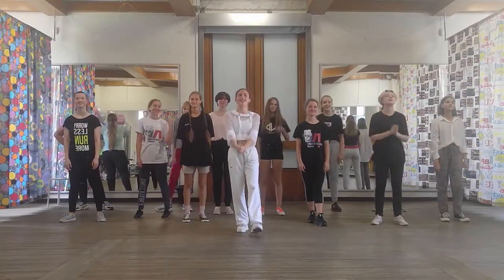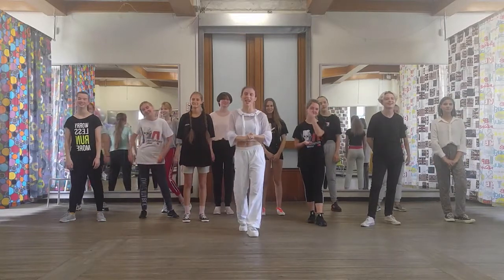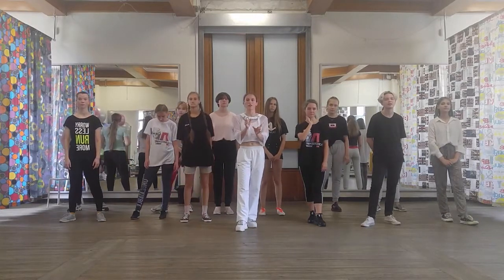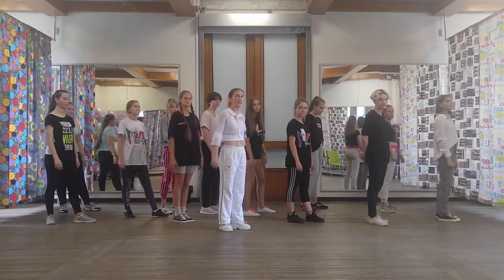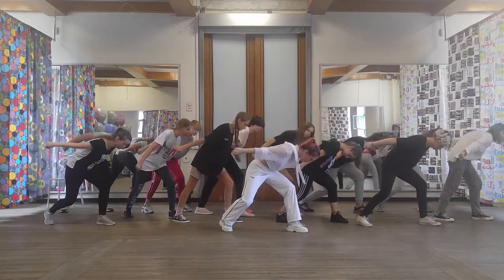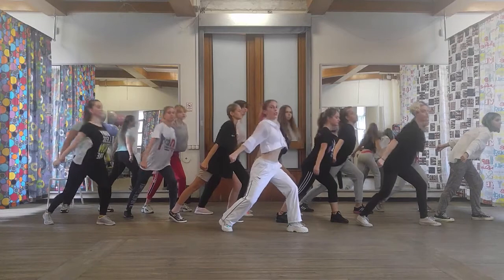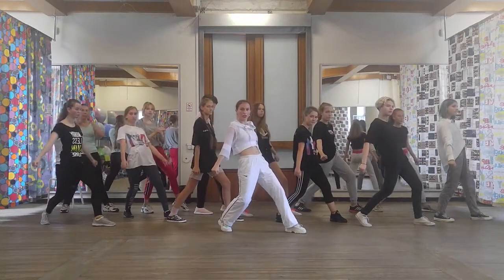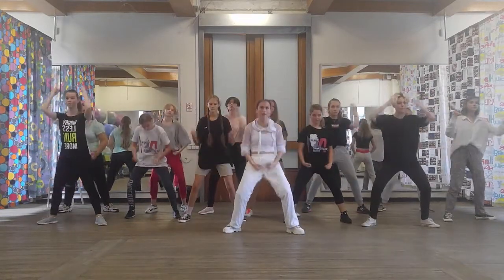SEVENTEEN - HIT MIRRORED Cover Dance Русский Туториал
ОТЗЕРКАЛЕННАЯ ВЕРСИЯ!💢